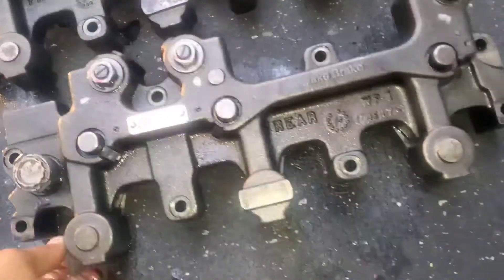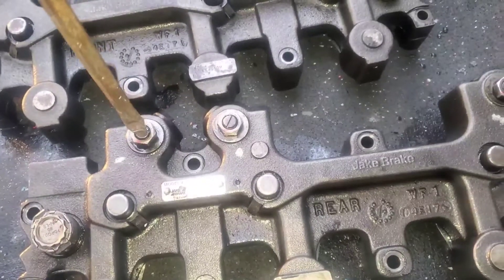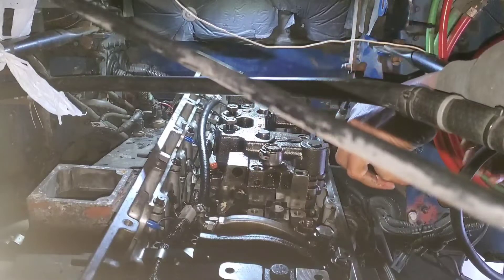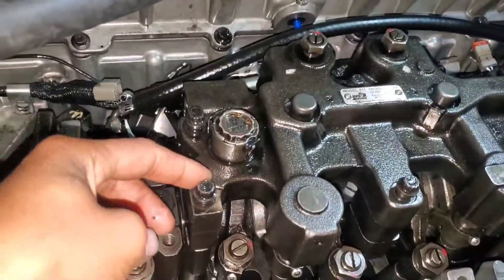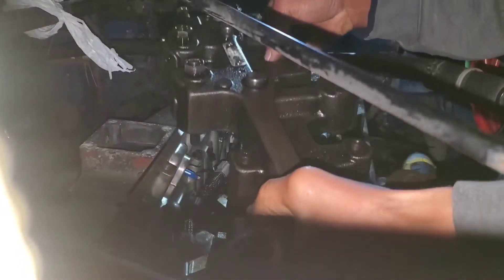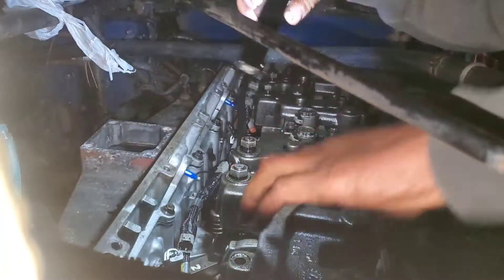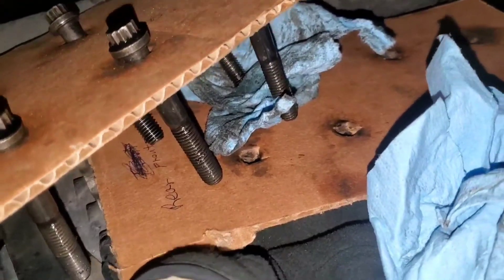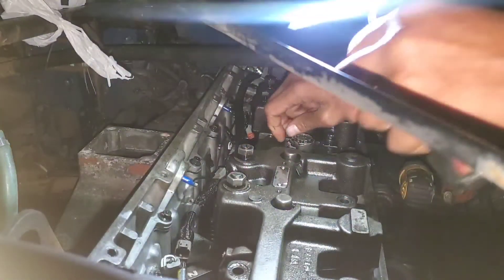inside a cummins engine installing jake brakes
how to installing jake brake in a cummins m11 engine